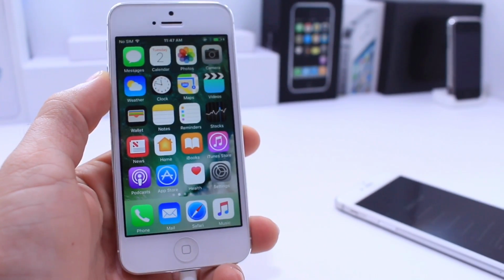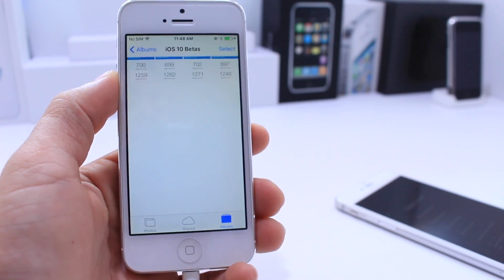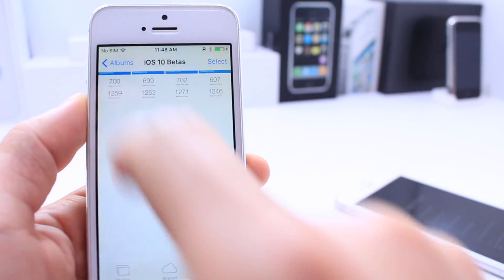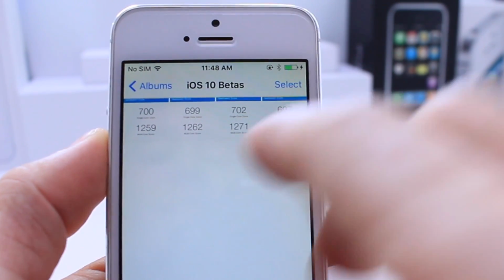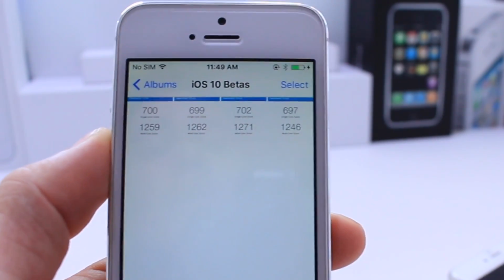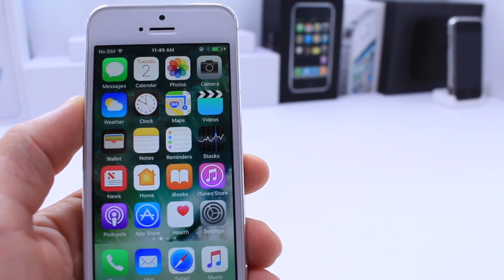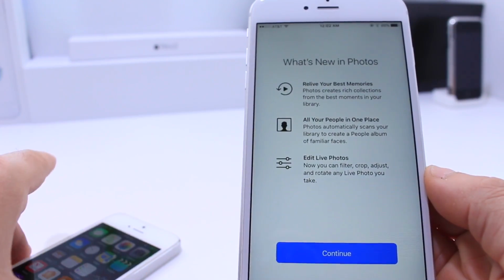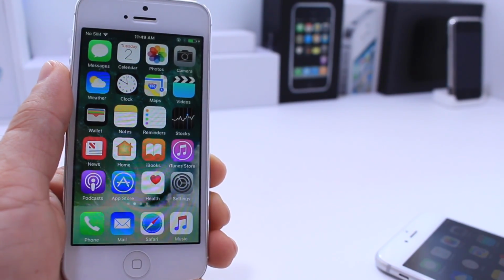iOS 10 Beta 4 on iPhone 5 Performance drop ?